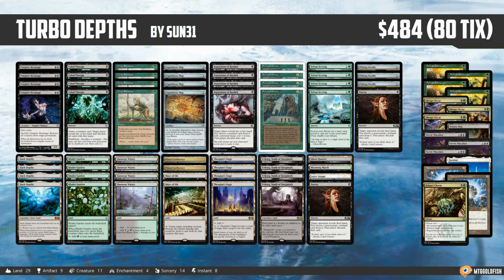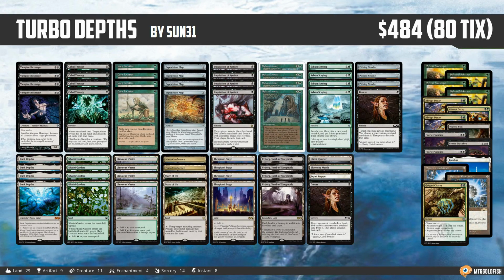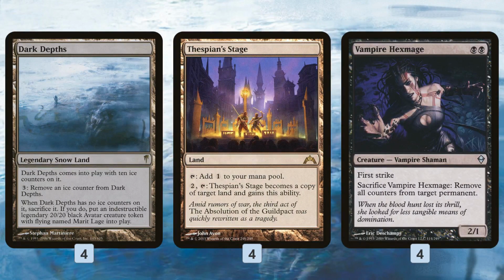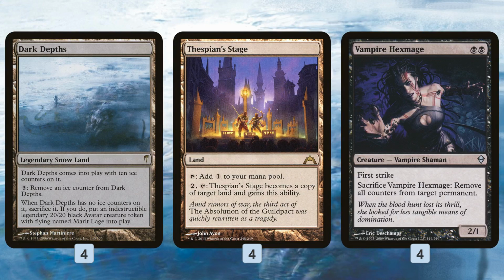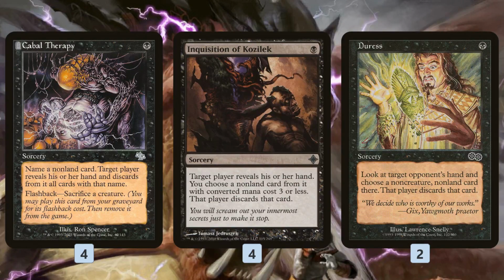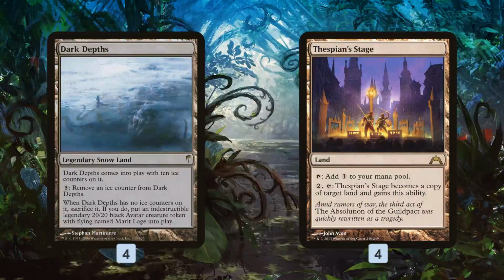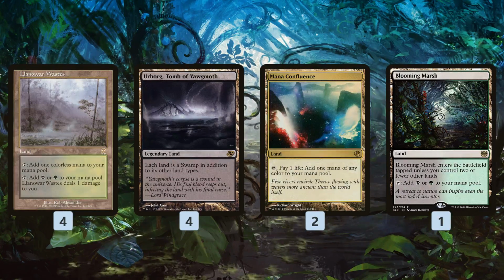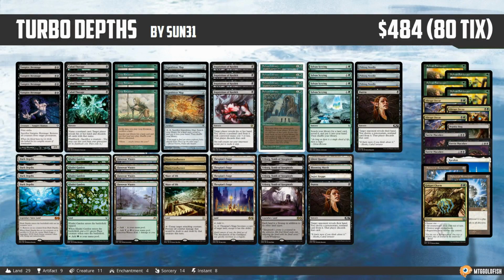Instant Deck Tech: Turbo Depths (Legacy)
Legacy is an expensive format, but there are some cheaper decks that can compete. Take for example today's deck which is pretty consistent at having a 20/20 indestructible flier on turn two, and only costs around $500!